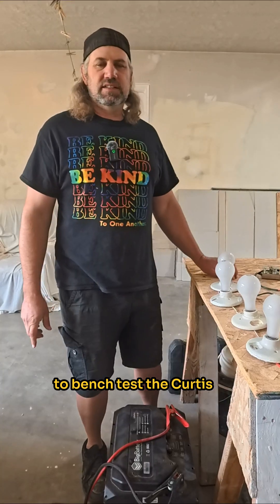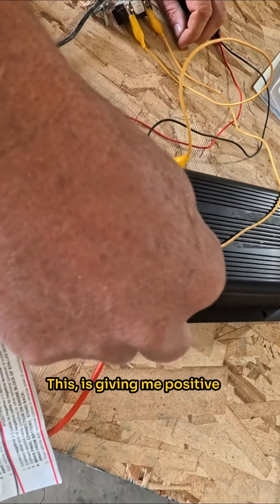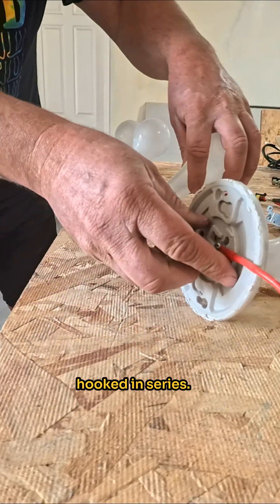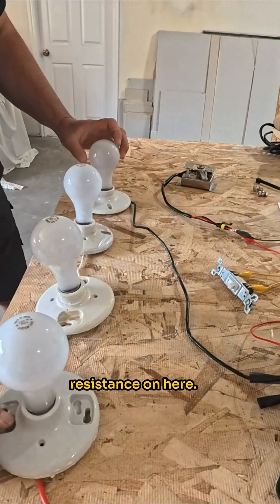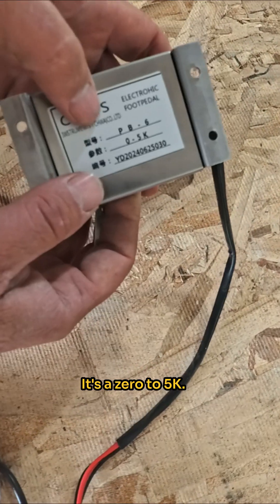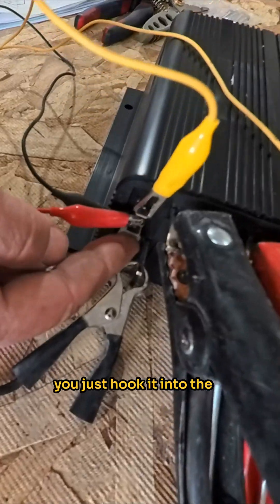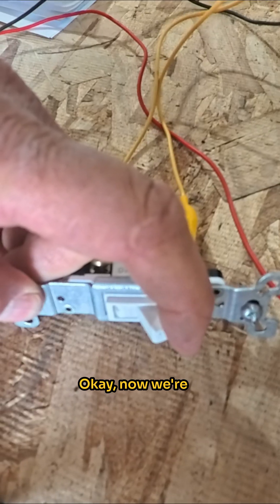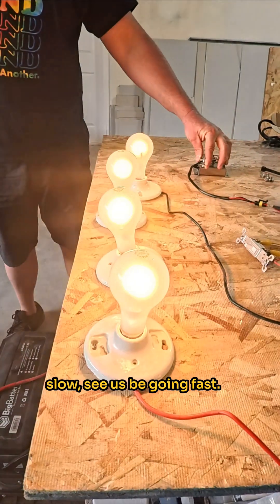48v Curtis Controller Bench Test